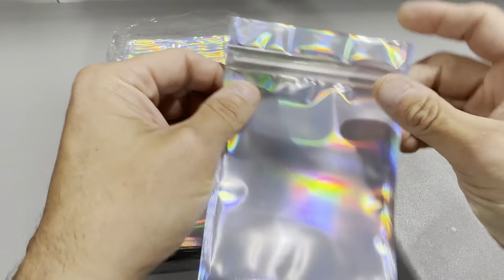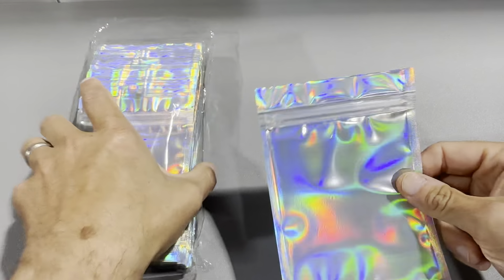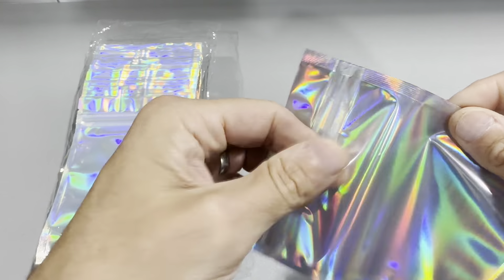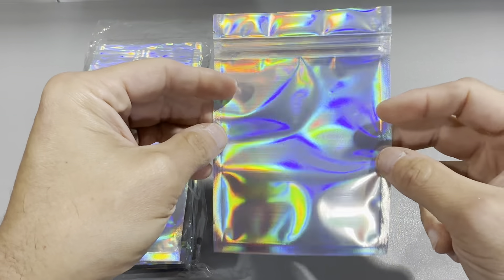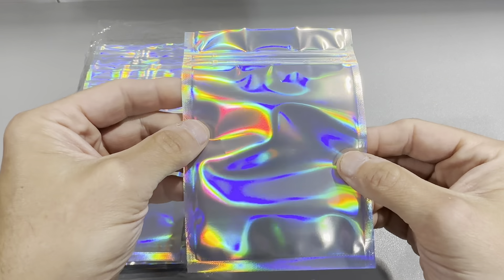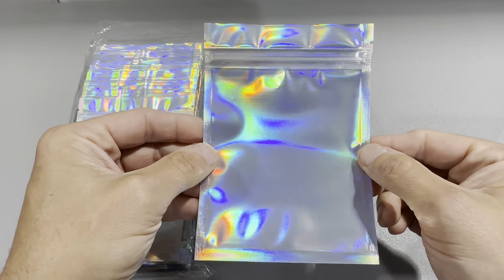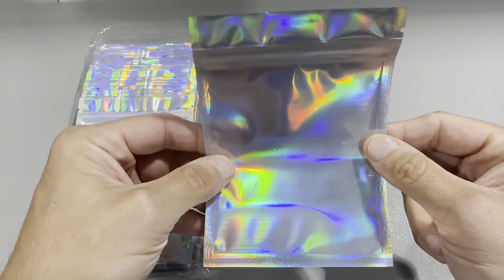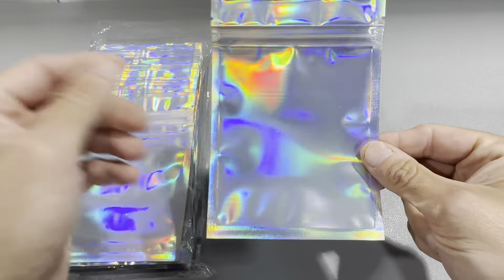4 x 6 inch Mylar Holographic Resealable Bags - 100 count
Review of the 4 x 6 inch Mylar Holographic Resealable Bags - 100 count.